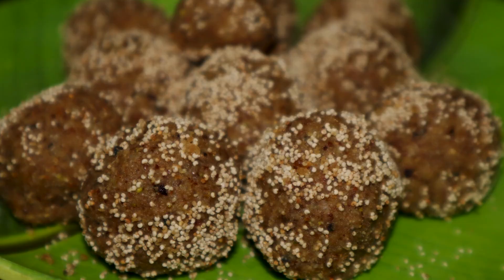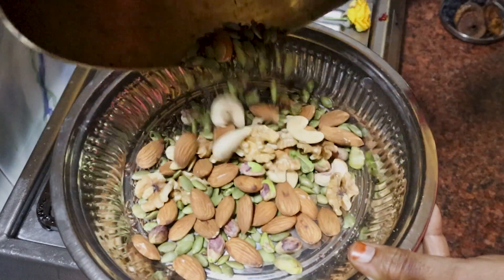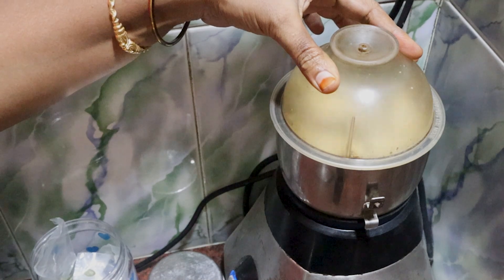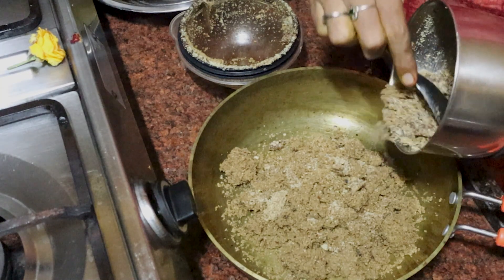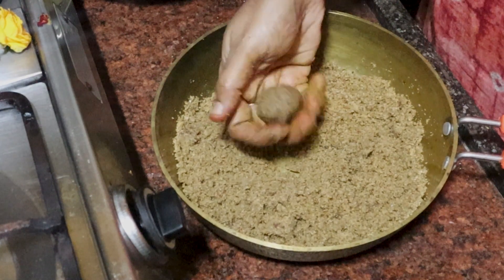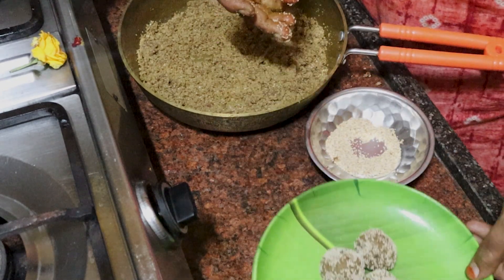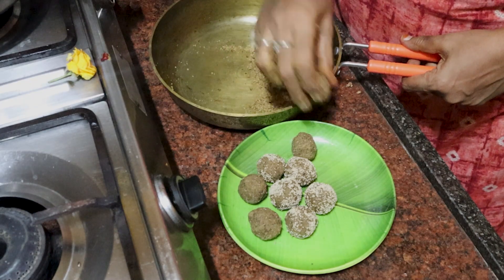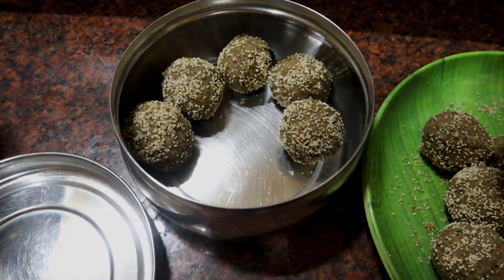weight loss protein laddu/No sugar No jaggery/Energy balls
Smart Watch